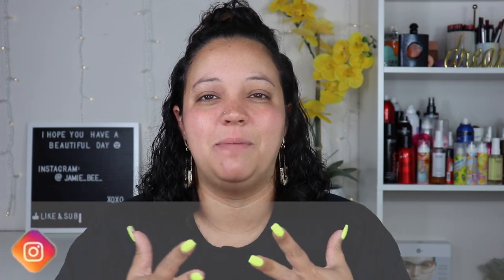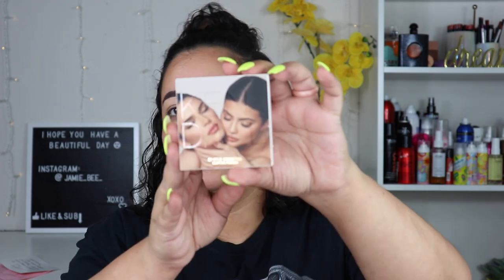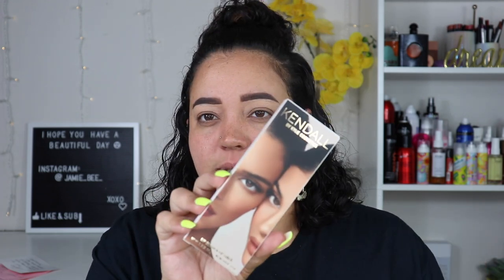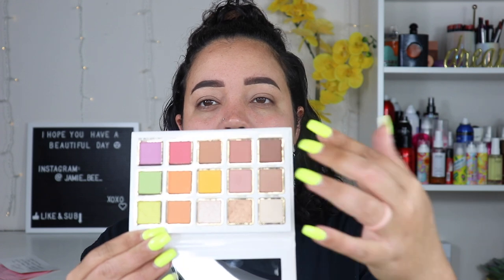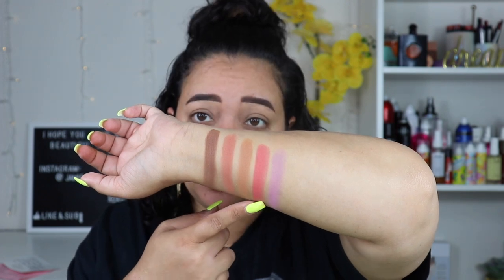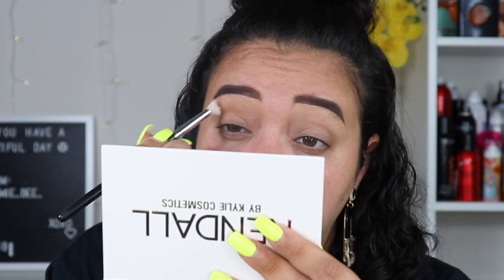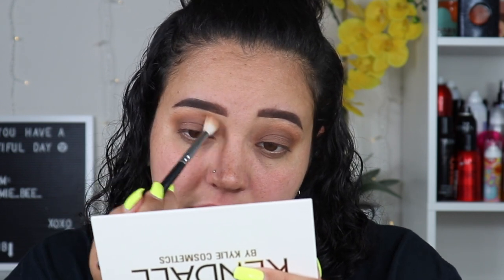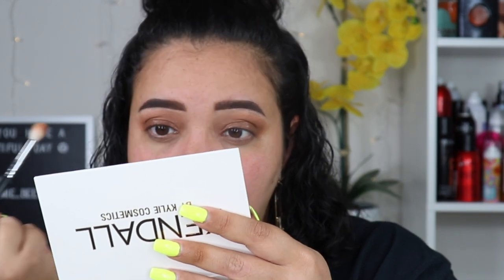KENDALL x KYLIE COSMETICS COLLAB| Review, First Impressions & Swatches!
Hey loves! I hope this helps you decide if you want the Kendall X Kylie Cosmetics Collab. I loved some, I disliked some, & out right hated some!

P.S. Sorry the camera seemed shaky at the end I don't know what happened!